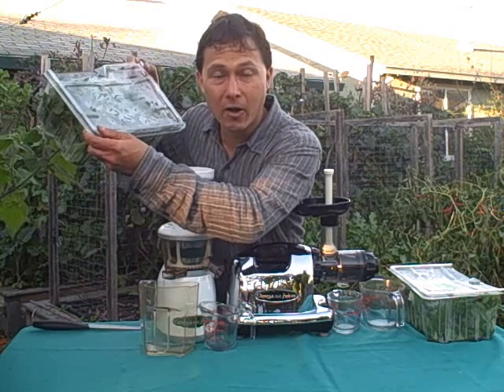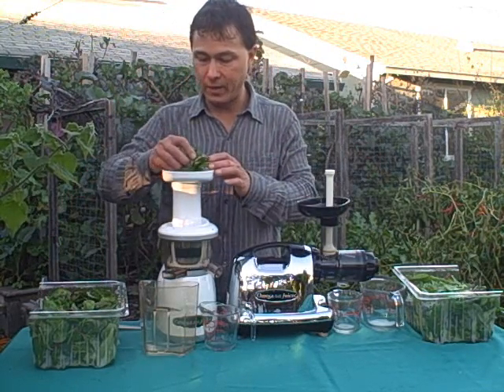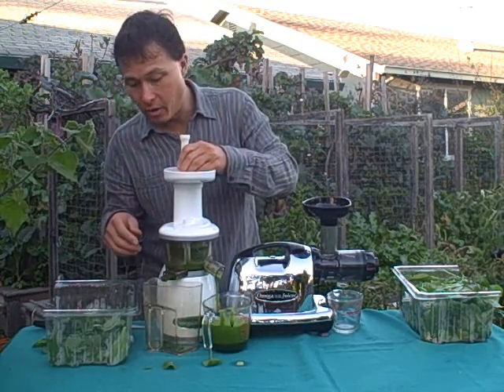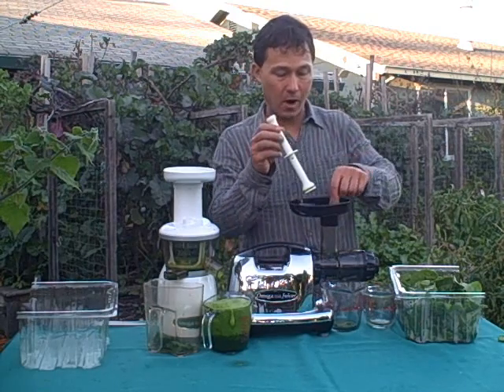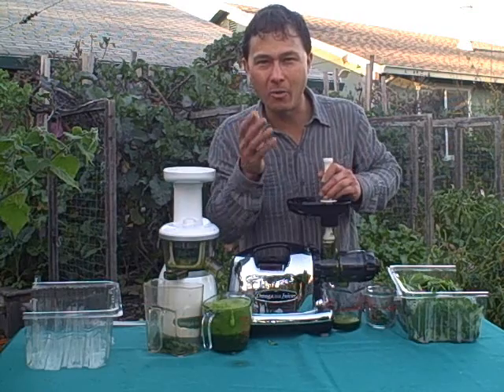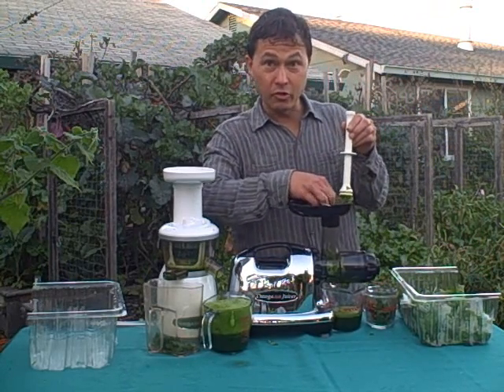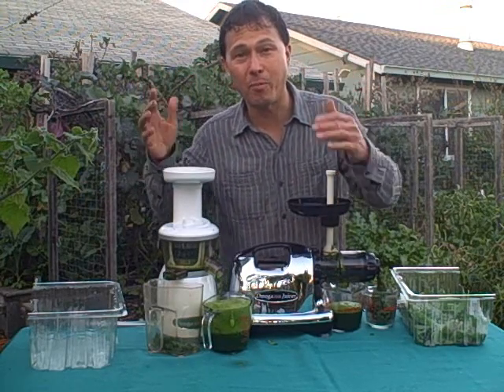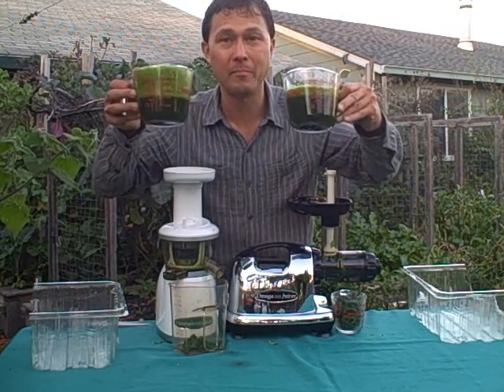Best Juicer for Leafy Green Vegetables - The Omega 8006 or Omega VRT Juice Off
shares with you the best juicer for juicing leafy greens.  In this episode you will see which Omega single auger juicer extracts the green juice from 1 pound of leafy greens the best.  After watching this video you will discover if the Omega 8006 / 8004 or the Omega VRT 350HD / VRT 330HD Juices straight leafy green vegetables best.